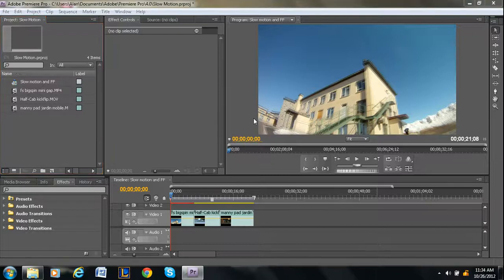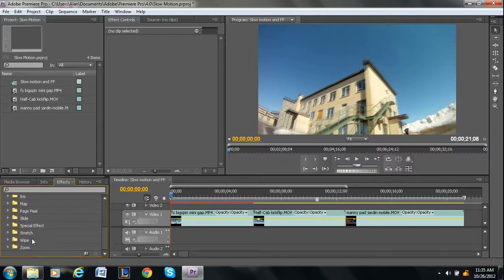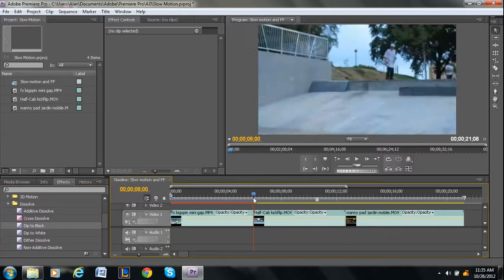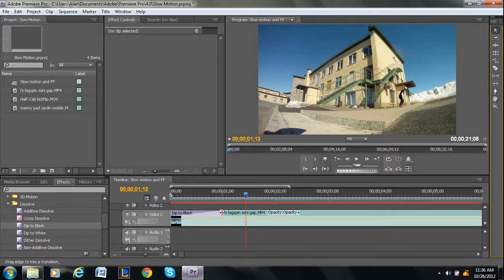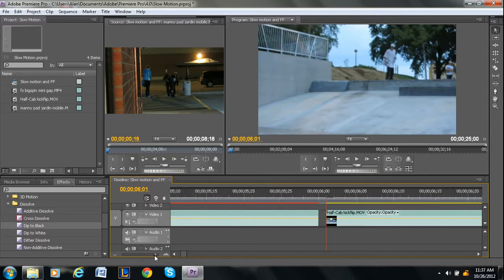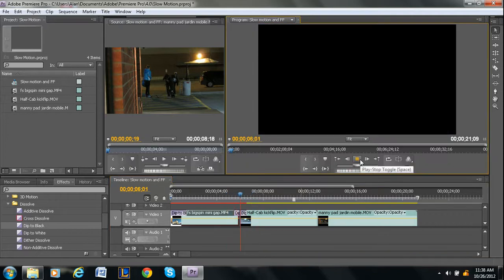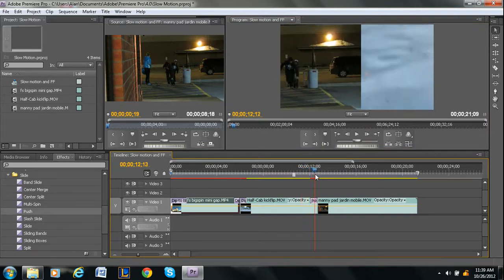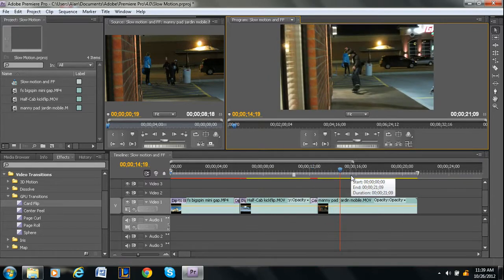Transitions Tutorial - Adobe Premiere Pro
In this video, I explain how to use transitions in your videos.